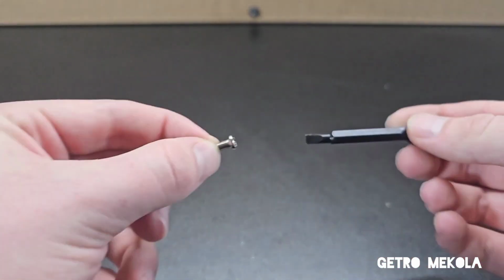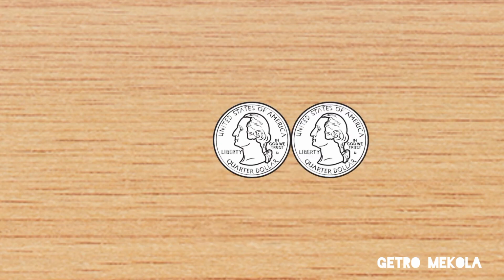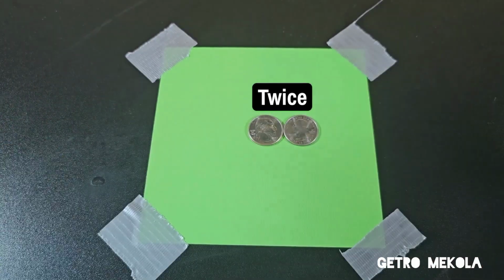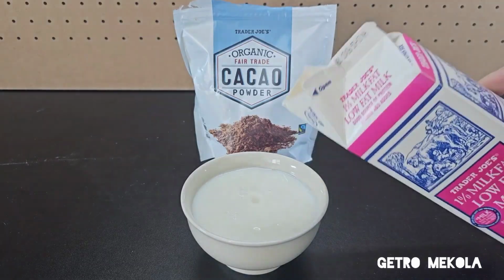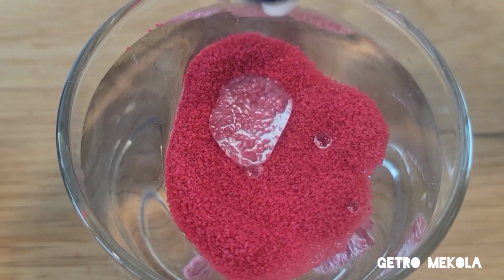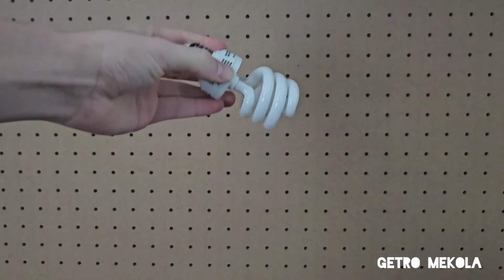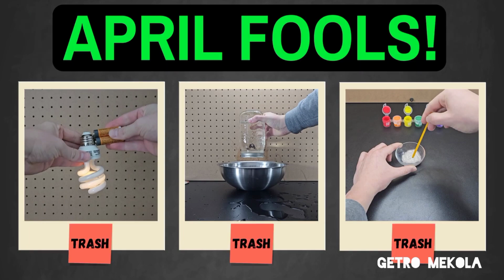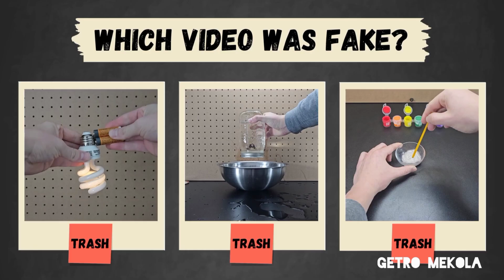Can Cap Gun Ammo Really Light a Match? | 2 Truths & Trash (S3E6)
Here's a list of the following questions answered in this video:
Does dipping a match in cap gun ammo let you flick the match to light it?
Does the water level in a glass rise when floating ice melts?
Do magnets become demagnetized when exposed to heat from a candle flame?
Can Pump Caps re-carbonate flat soda bottles?
Does soap cause floating paper clips to sink?
Can you remove the "m" from M&Ms by soaking them in water?
Can the air flow from a hair dryer lift a ping pong ball out of a cardboard paper towel roll?
Does an air bubble in a tube of water move to the center when spun?
Will adding salt to water make the water level lower?